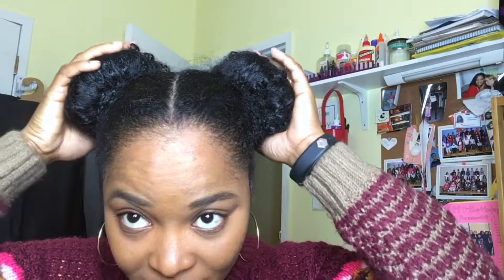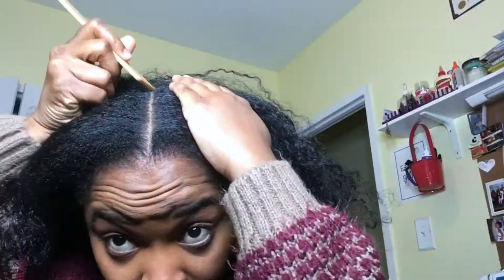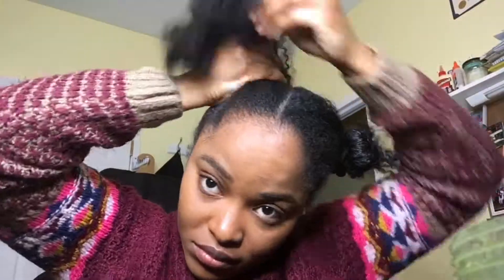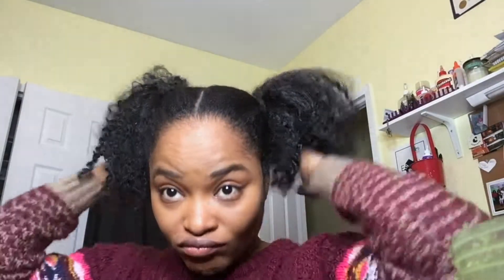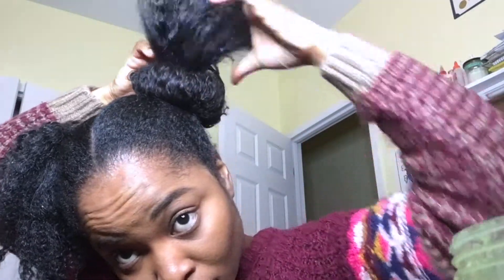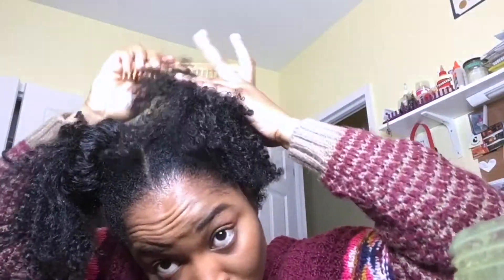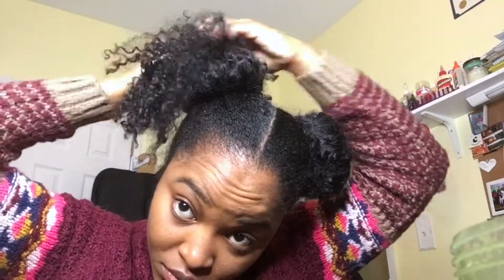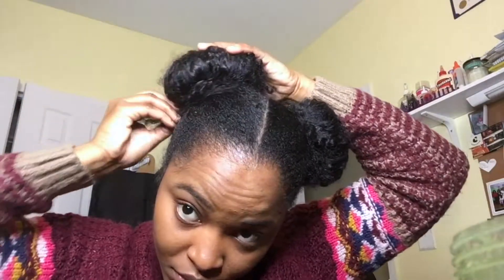Natural Hair Space Buns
Hey everyone,
I wanted to show you this really fun, quick, and easy hairstyle that I did. I was going to a Minnie Mouse themed party and decided to recreate the mouse ears. I'll be using a DIY Aloe leave-in, eco styler (olive oil) gel, DIY buns, and 4 hair ties. I really love how it turned out and I hope you do as well.